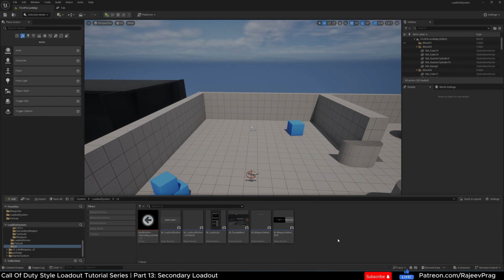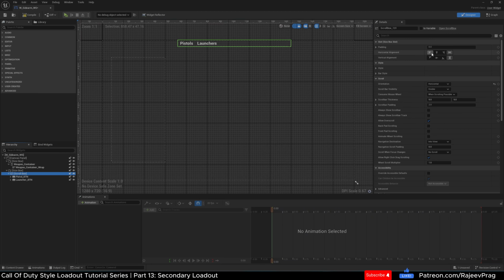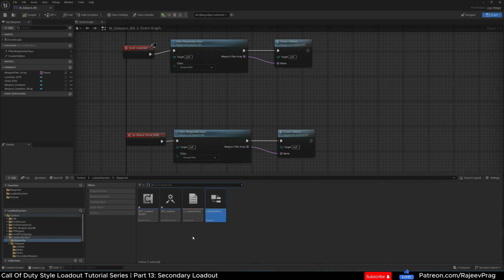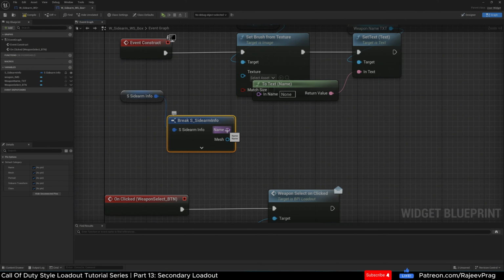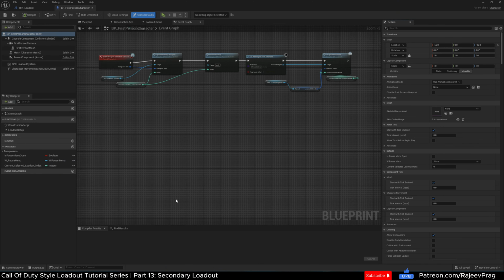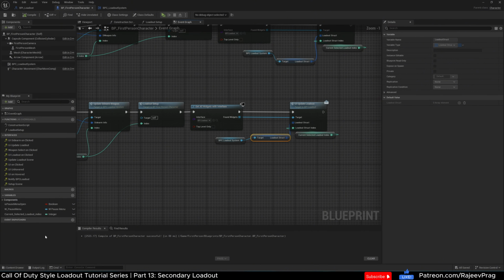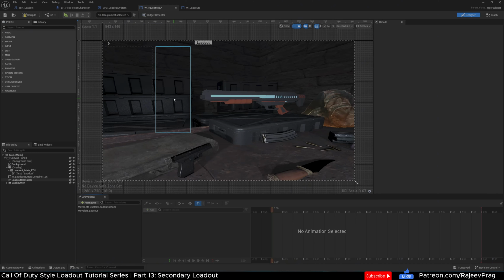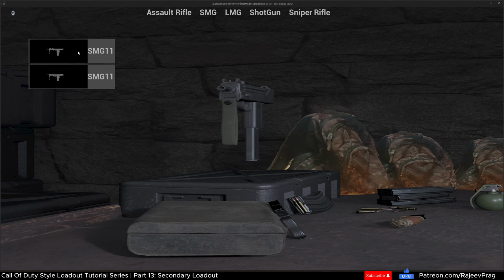Part 13: Customize your Loadout - Secondary Weapon | Call Of Duty Style LoadOut System Tutorial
Make sure to stick around and follow along as we bring this system to life!